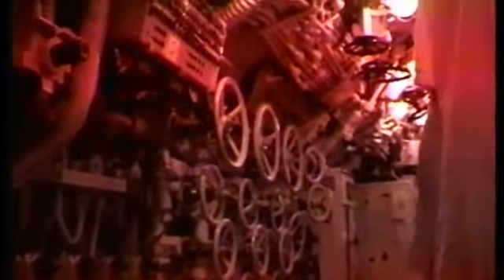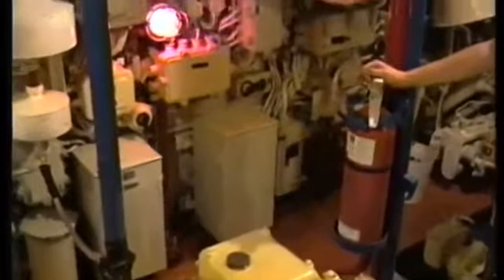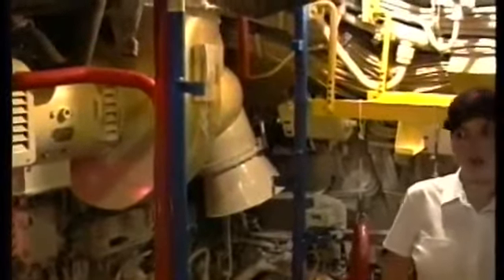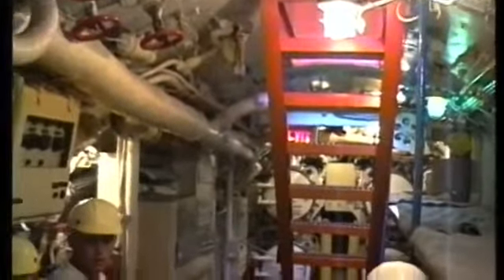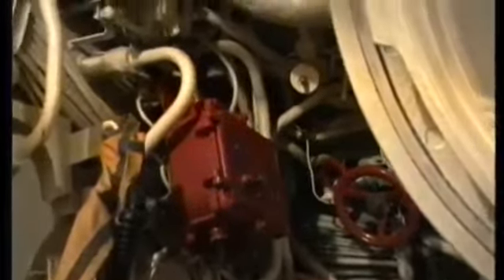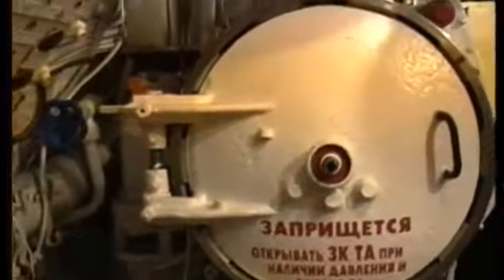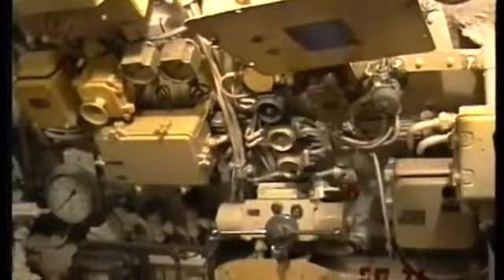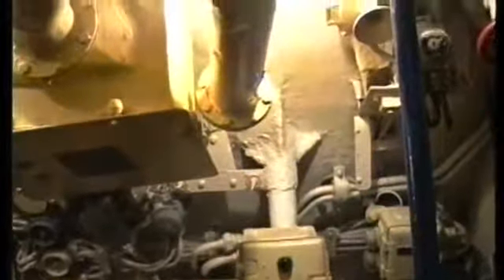Russian Foxtrot Submarine in New Westminister Quay for tours 1998